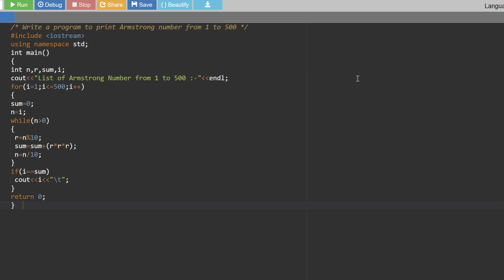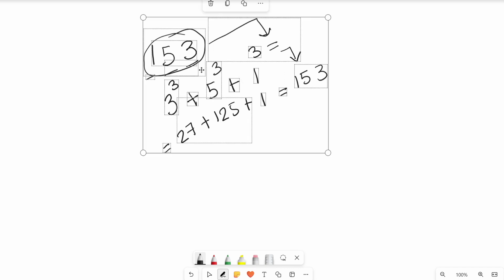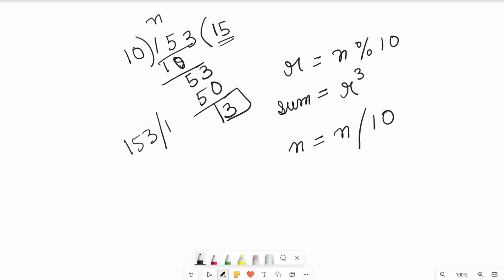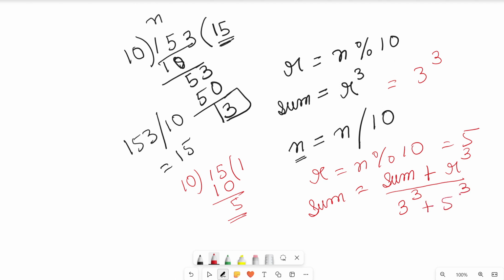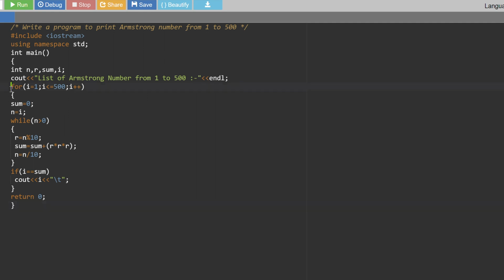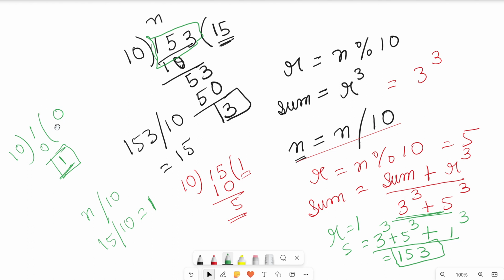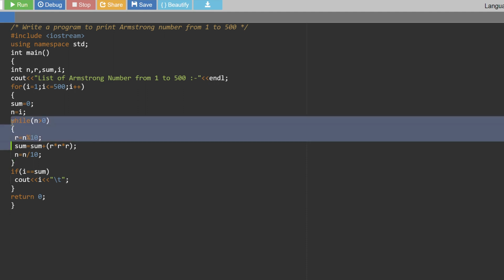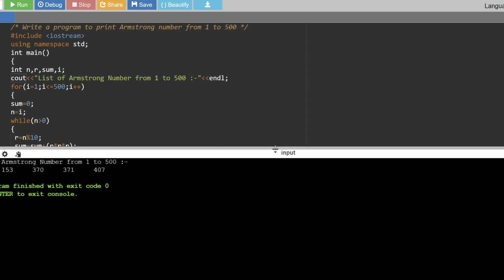Generate Armstrong Numbers from 1 to 500